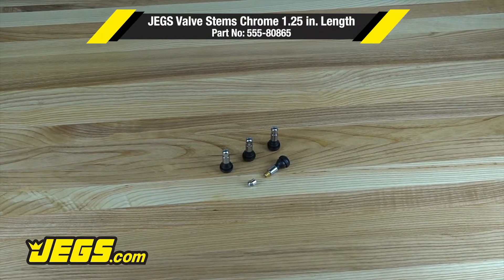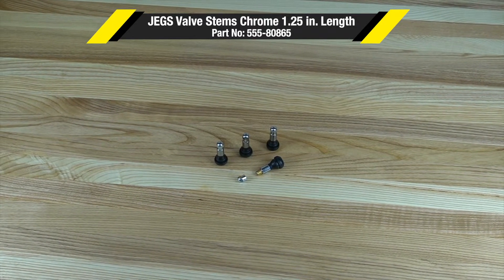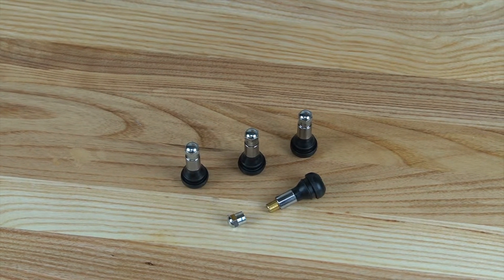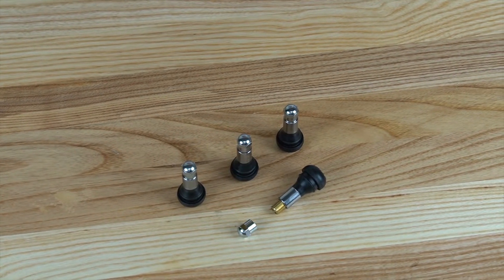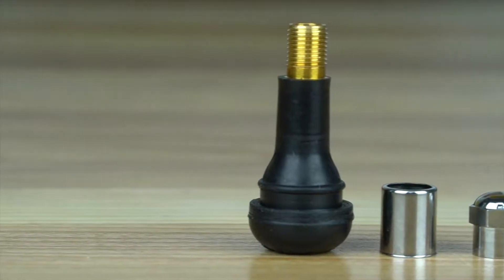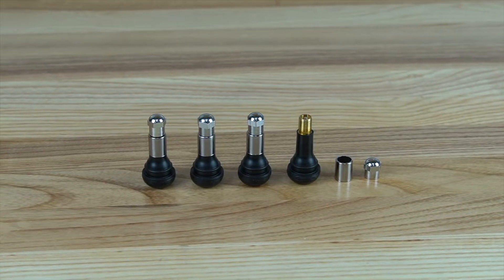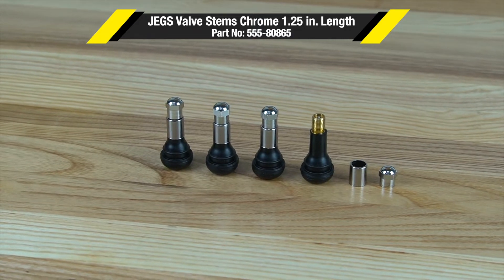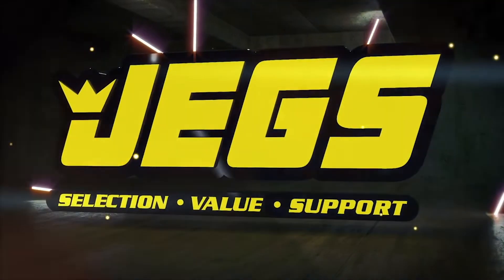555-80865 JEGS Valve Stems Chrome 1 25 in. Length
JEGS Tire Valve Stems have been manufactured to exceed high automotive standards, each stem is 100% leak tested and certified.

•Pull-Through Mount
•1.250 in. Effective Length
•1.670 in. Overall Length
•0.453 in. Diameter Valve Stem Hole
•Maximum Cold Inflation Pressure 65 psi
•Chrome Steel & EPDM Rubber
•Set of 4
•Includes Matching Caps